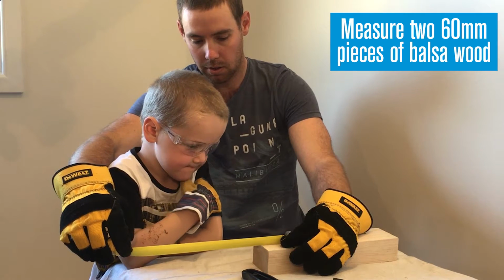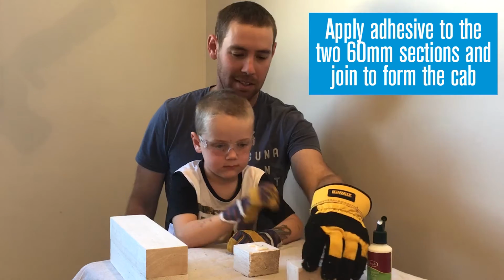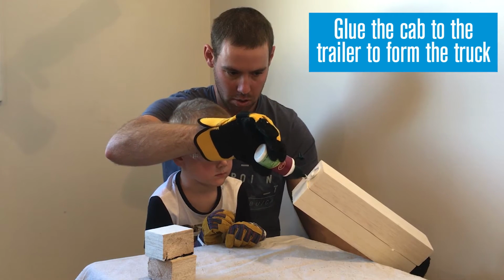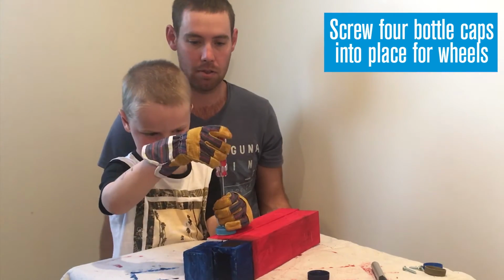How To Build A Toy Truck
In this DIY video, we show you how to build a toy truck out of balsa wood with the kids.

Keeping the kids entertained over the school holidays with creative ideas can be daunting.

Simple to make, we created this truck as a great way to begin teaching kids the basics of DIY during their time off.

Balsa wood is soft and easy to cut making it a great starter material for kids to practice sawing and turning screws into place.

Cut balsa wood to size, glue together and paint. We kept the cost to a minimum but upcycling elements such as the milk bottle cap wheels.

Make sure you work on at their height on an even surface and supervise the whole project. Also ensure they wear the appropriate safety equipment including gloves and glasses.

Check out the October 2016 issue of Handyman for more fun kids projects.